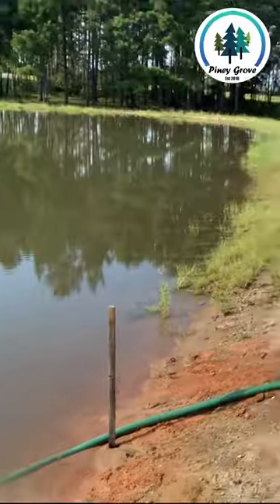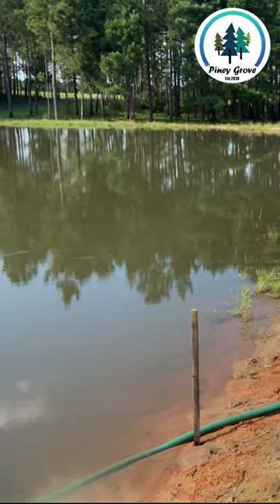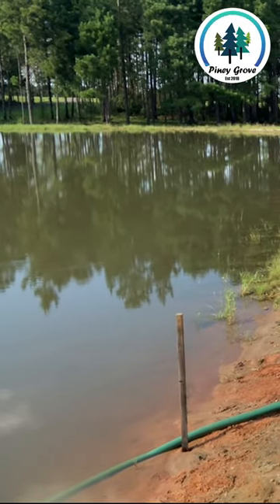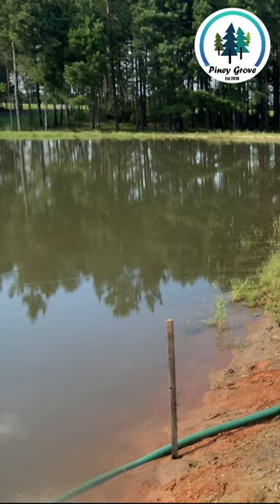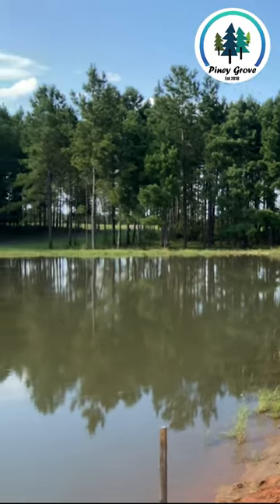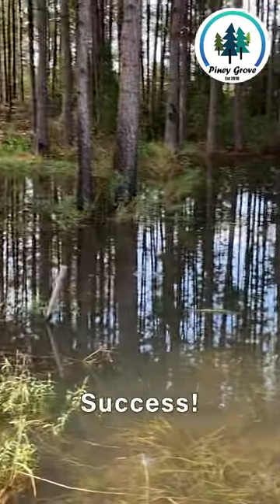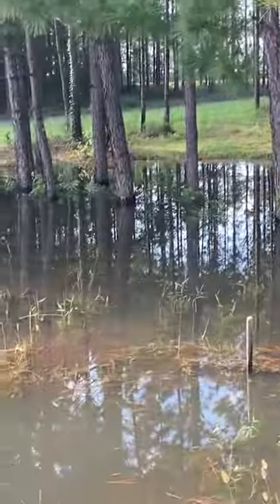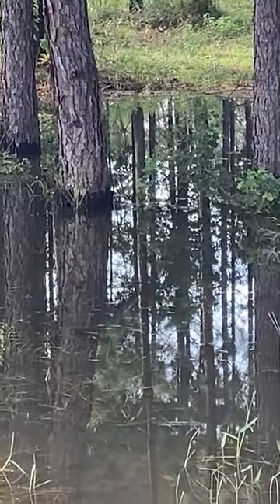Drenched while pumping a farm pond!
Our Story:
journey!

Brad & Deb